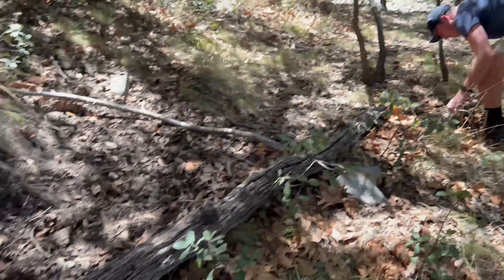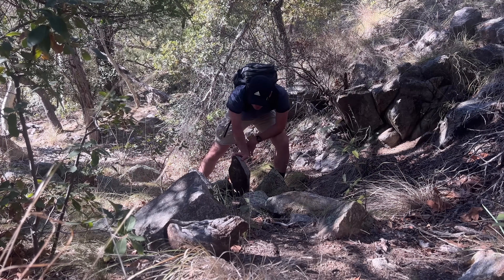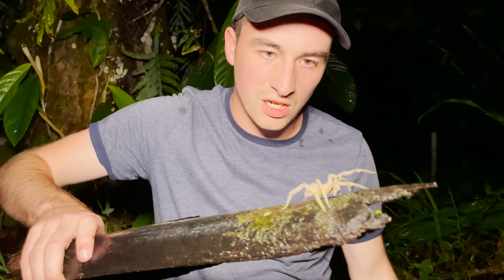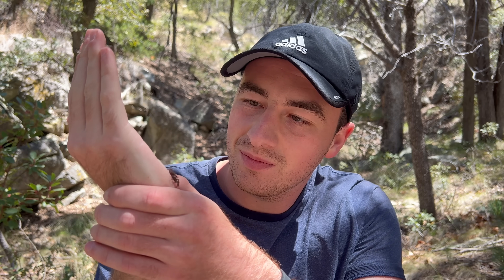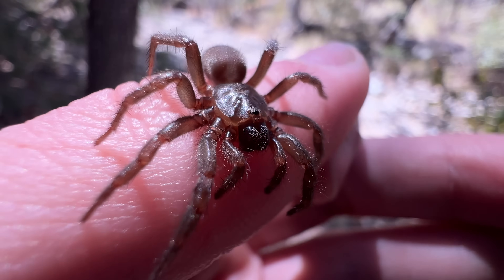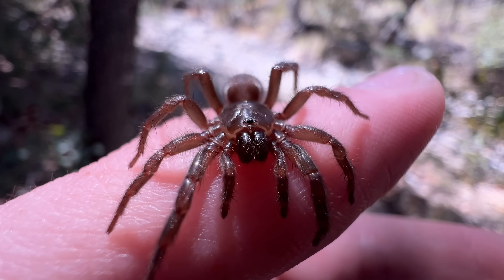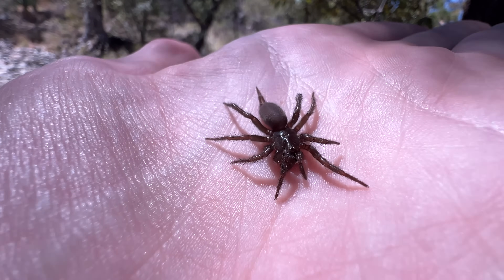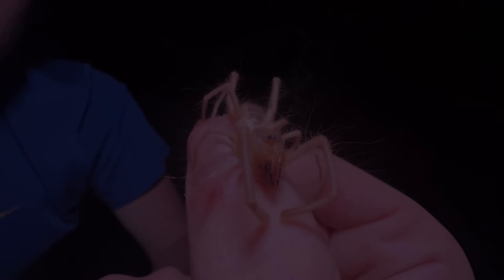FUNNEL WEBS IN ARIZONA? What is this Spider?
We stumbled onto a weird spider in Arizona, and it looks eerily similar to one of the most dangerous arachnids on Earth.

1. Staple - These are the lowest tier creatures. They are the most common species in a given habitat, and while they're not boring, they're really only exciting when you're exploring a new habitat and you haven't seen them before. Not something to write home about.
2. Neat - These are a step up from Staple. They don't make your entire day, but they are worth taking a closer look at when found. Definitely can be exciting to have a productive day finding many Neat species.
3. Wild - These are exciting to find. Whether they have interesting defensive features that offer a nice challenge in the field, are particularly cool looking, or maybe a little bit rare, Wild species aren't necessarily the MOST memorable of encounters, but they definitely make your day when you see them. An adventure featuring many Wild species will truly be memorable.
4. Gem - These are special. Usually involving extremely interesting biology and significant rarity, Gem species are animals that you really do not see every day. These species can make your whole adventure, and will be very memorable.